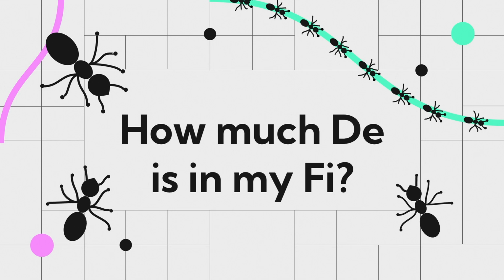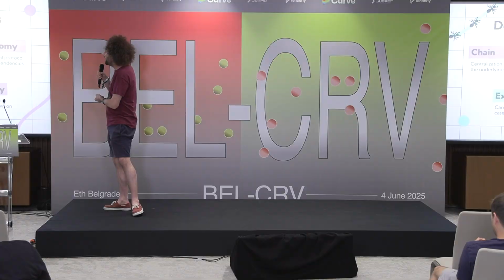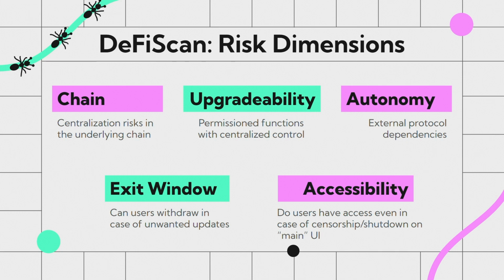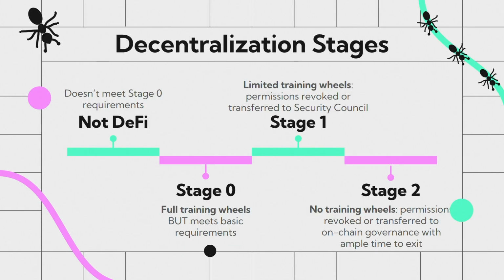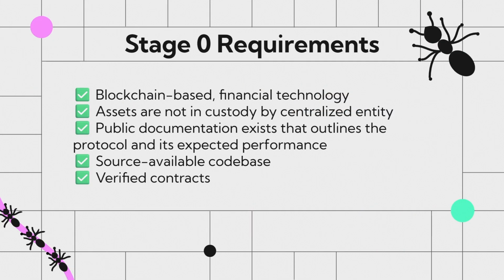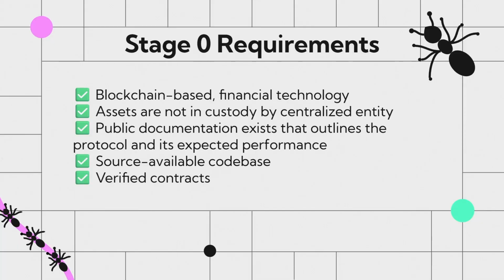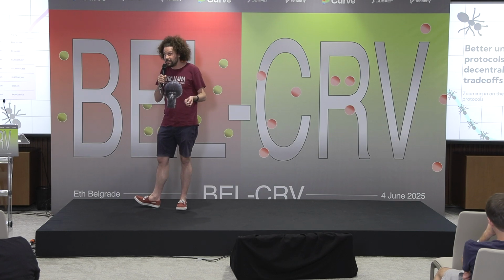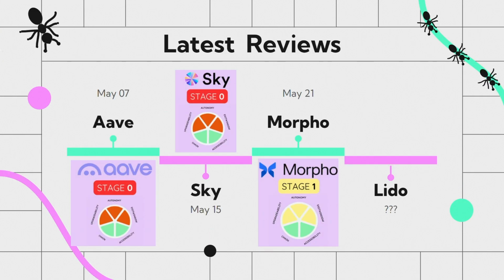Verifiable Insights into DeFi’s Decentralization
In this five-minute lightning talk, TokenBrice introduces DeFiScan, a new framework for assessing how decentralized DeFi protocols really are. Inspired by L2Beat, DeFiScan brings clarity to decentralization risk across protocols by scoring them across five dimensions: upgradability, autonomy, exit windows, accessibility, and execution environment.

 🔹 How DeFiScan quantifies decentralization risk
 🔹 Why most DeFi protocols still rate as “Stage 0” (high risk)
 🔹 Frameworks for comparing Aave, Morpho, Compound, and more
 🔹 What makes a protocol “Stage 2” — fully autonomous
 🔹 Why Curve isn't listed yet (and why that’s changing soon)
 🔹 Open-source tooling and bounty program for contributors
 🔹 Calling out DeFi’s centralization theater — with data

If you’ve ever asked “how much D is in my DeFi?” — this is the project answering that question.